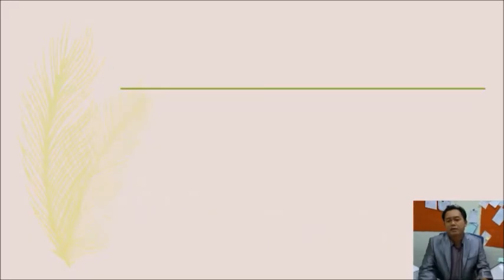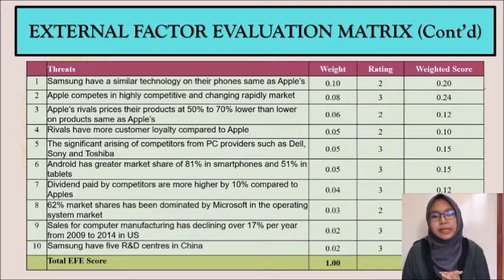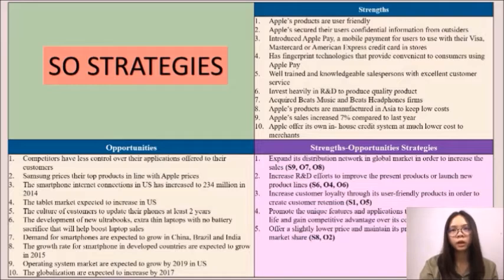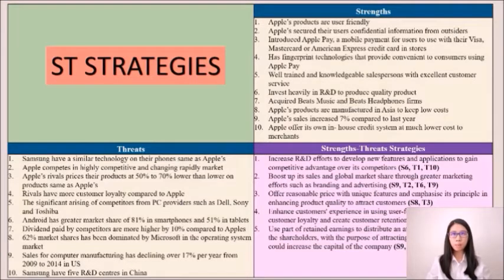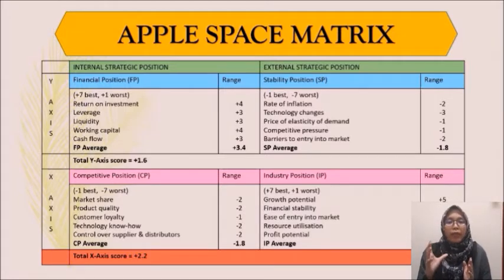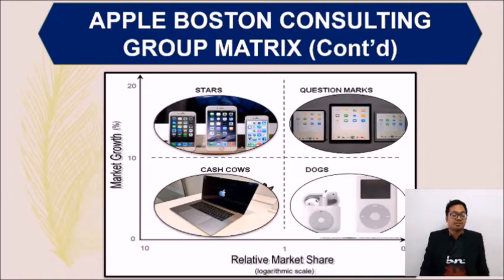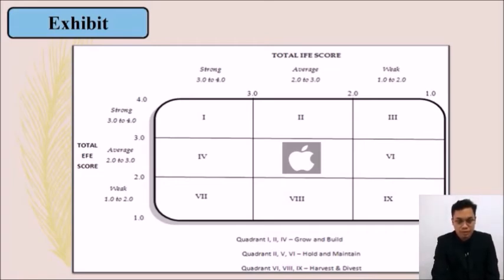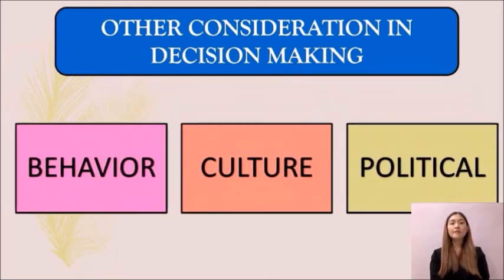MGM4139 Strategic Mgt - Apple